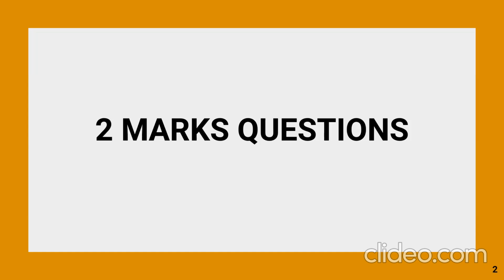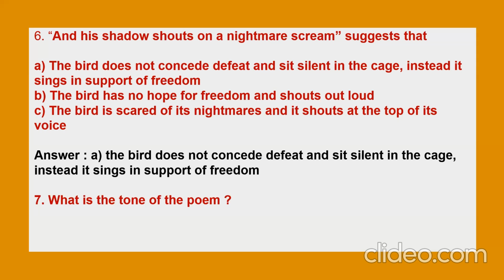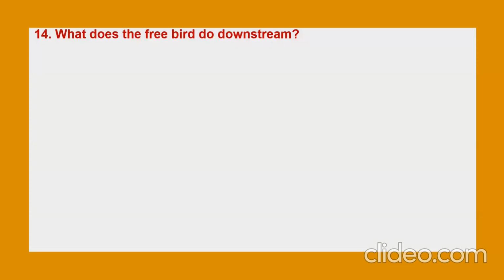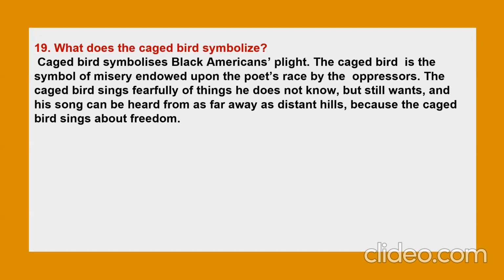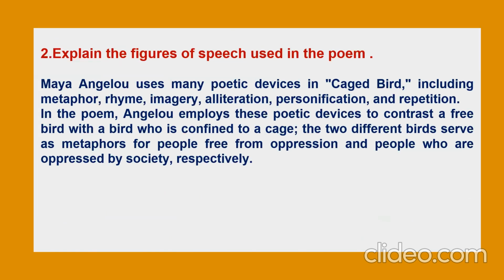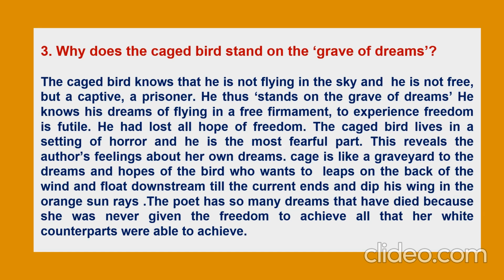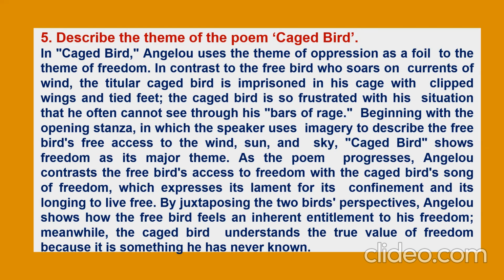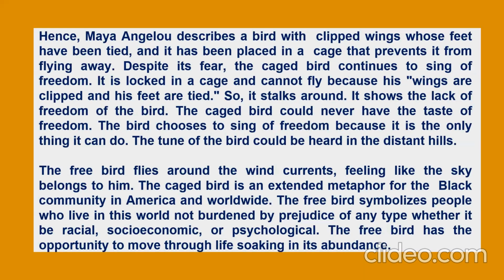CAGED BIRD : MAYA ANGELOU : IMPORTANT QUESTIONS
Important Questions : Caged Bird Poem by Maya Angelou
Watch my previous videos